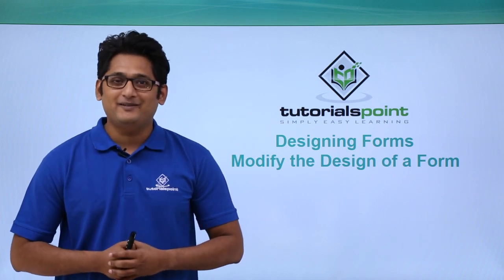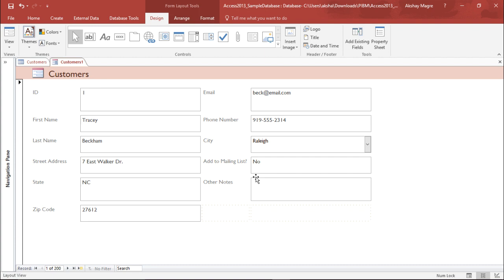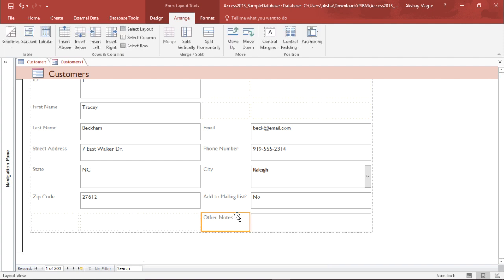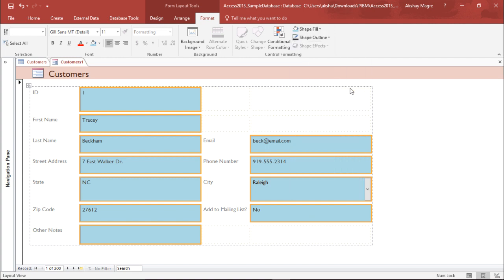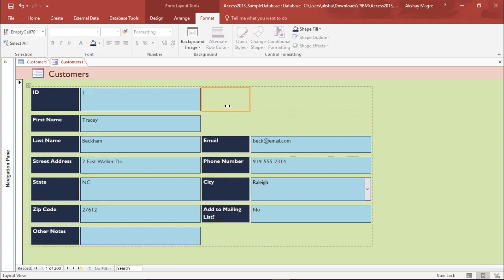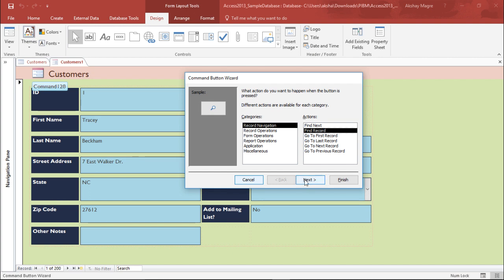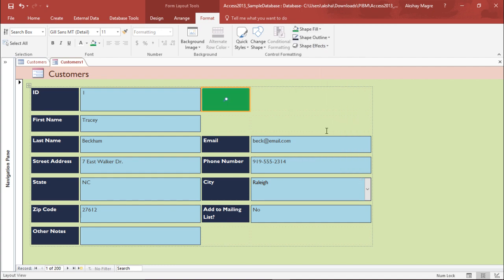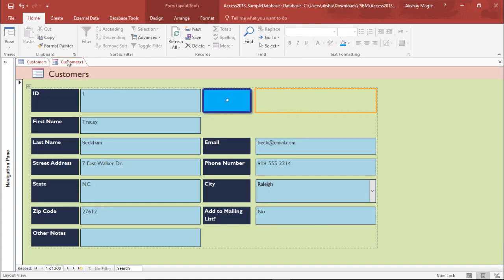MS Access 2016 - Modify the Design of Form